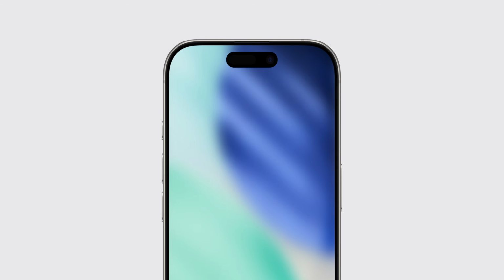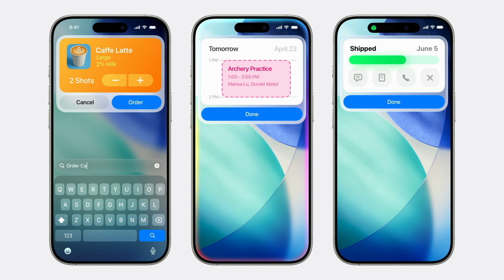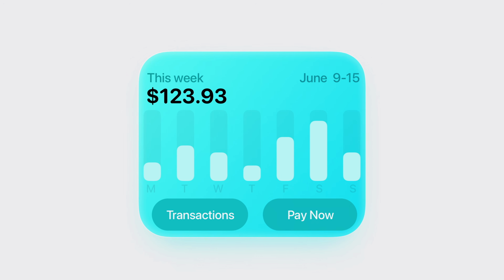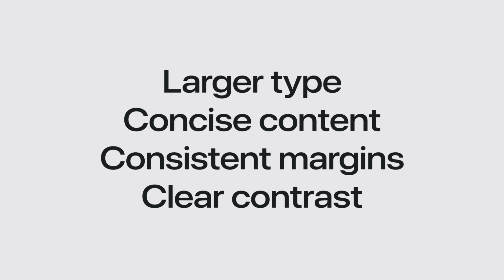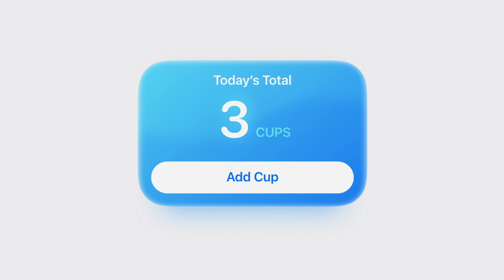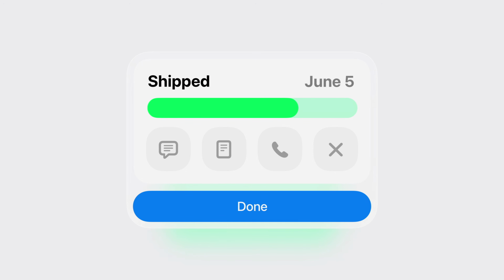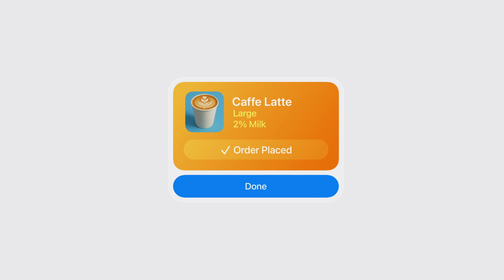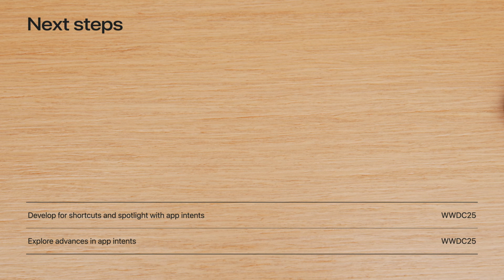WWDC25: Design interactive snippets | Apple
Snippets are compact views invoked from App Intents that display information from your app. Now, snippets can allow your app to bring even more capability to Siri, Spotlight, and the Shortcuts app by including buttons and stateful information that offer additional interactivity as part of an intent. In this session, you’ll learn best practices for designing snippets, including guidance on layout, typography, interaction, and intent types.

00:00 - Introduction
01:30 - Appearance
03:25 - Interaction
04:49 - Types